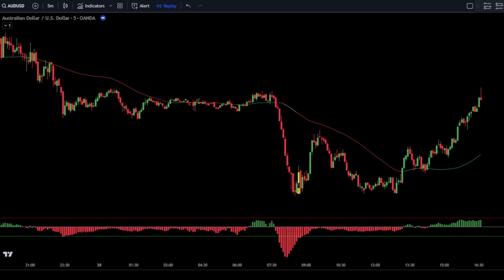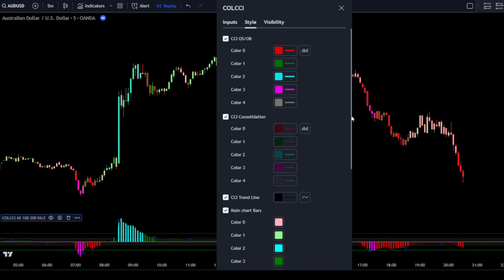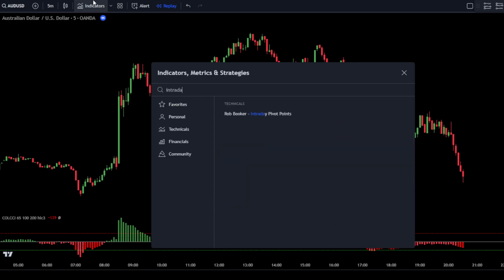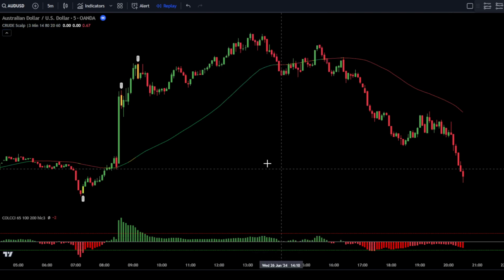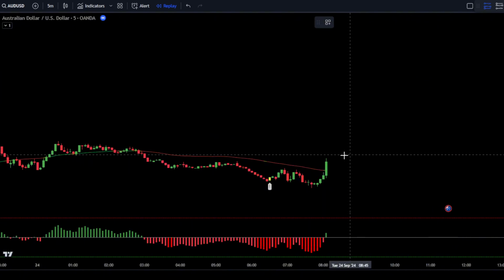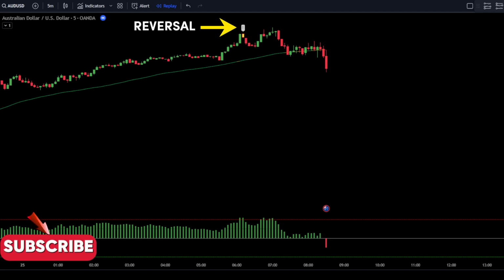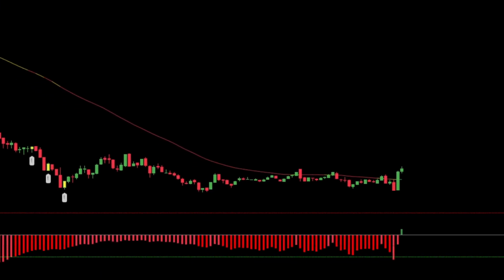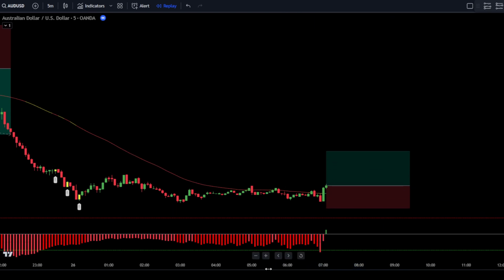I Lost In Trading, Until I Found This Secret Reversal Trading Strategy - Simple Scalping 5 min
In this video, we will discuss the reversal trading strategy using the 5-minute scalping method.
The reversal trading strategy we will cover in this video will utilize two of the best buy-sell indicators from Tradingview.
We will demonstrate this reversal trading strategy on 5-minute Forex scalping; however, this scalping strategy can also be applied to various assets such as gold or XAU/USD, crypto, stocks, and other assets.
The indicators we will use in this video are the Intraday Buy-Sell indicator and the CCI Colored Candles Histogram.